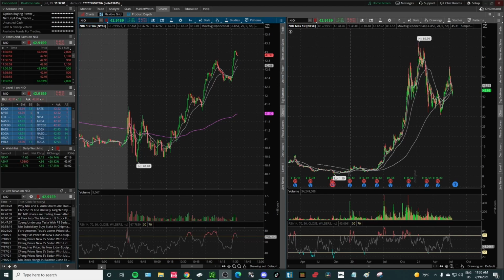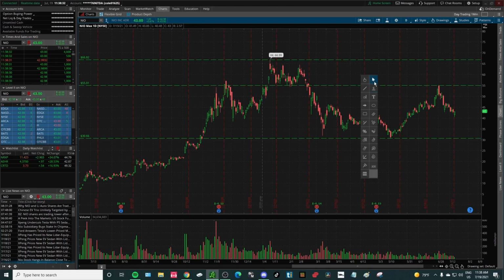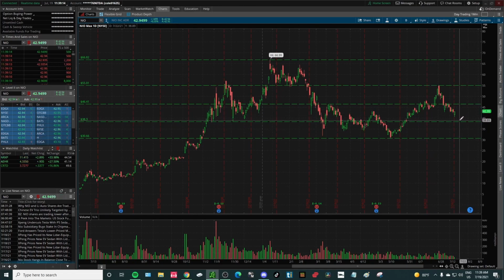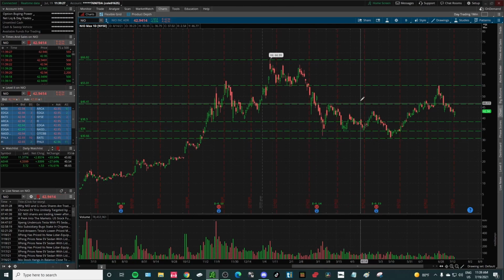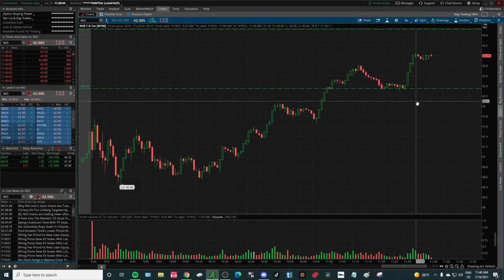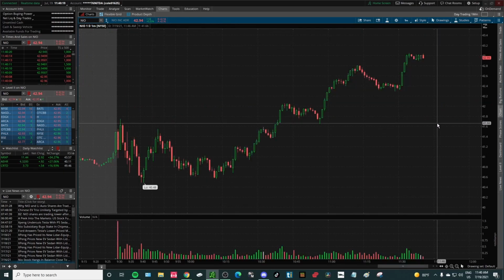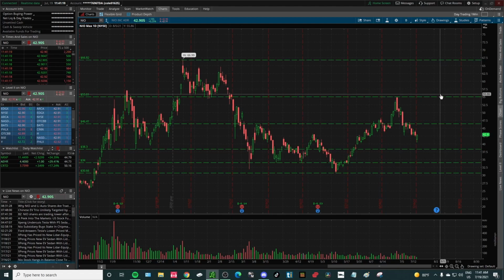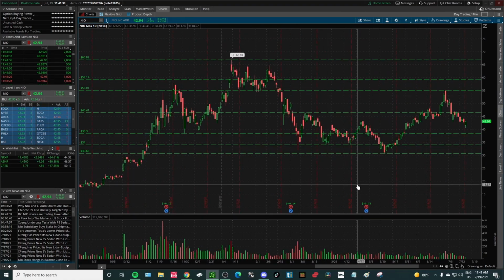How to Draw Support and Resistance! Easiest Way!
Thank You so much for the support! It's free and it helps the channel out! I post updates almost every single day so if you can stay up to date on your favorite cryptos and stocks!